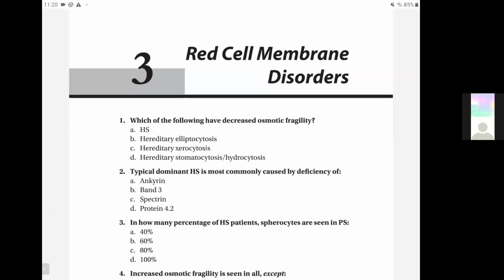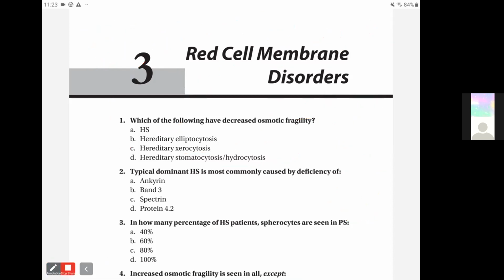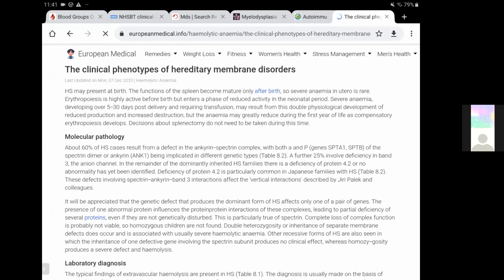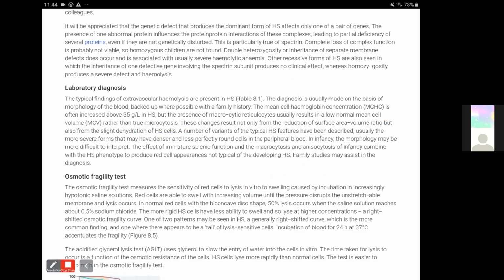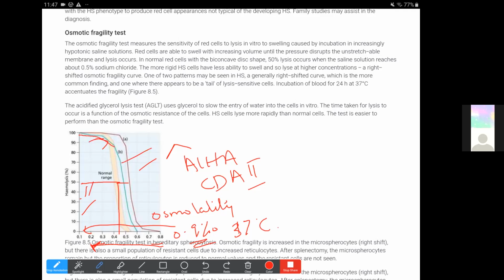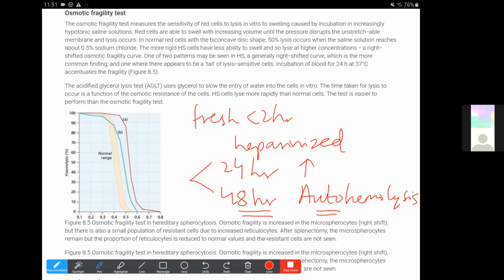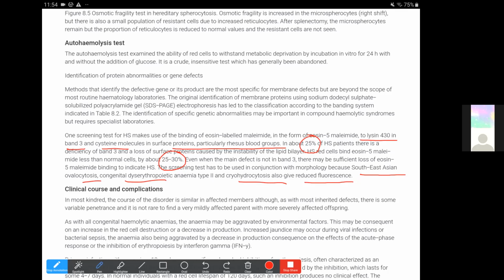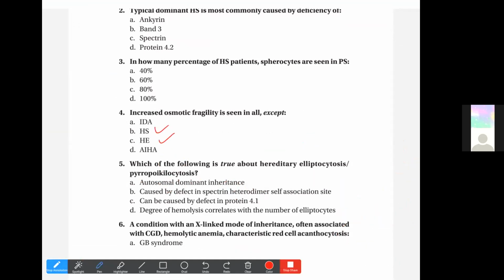Red Cell membrane disorders